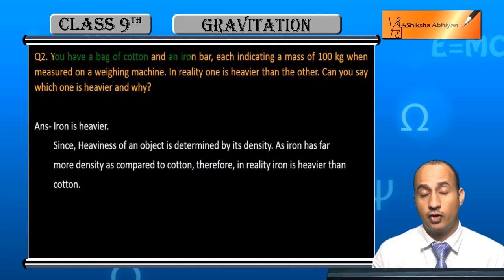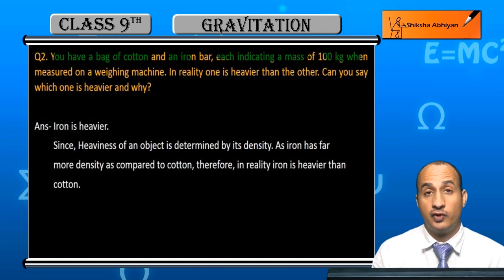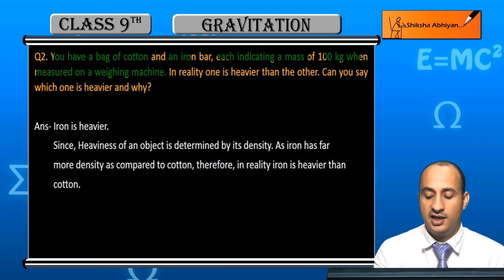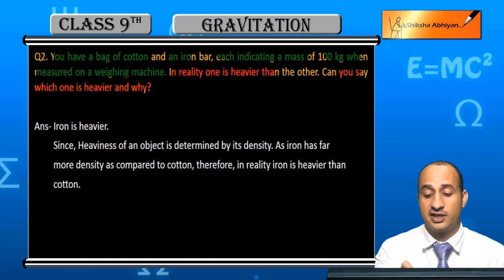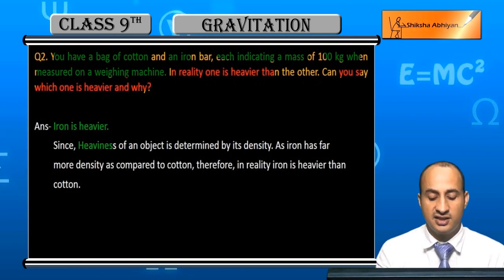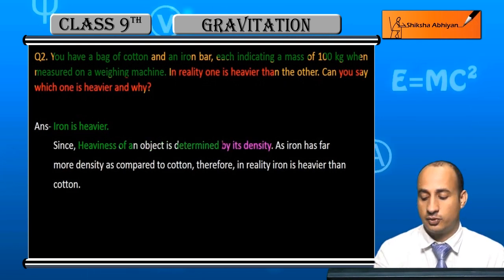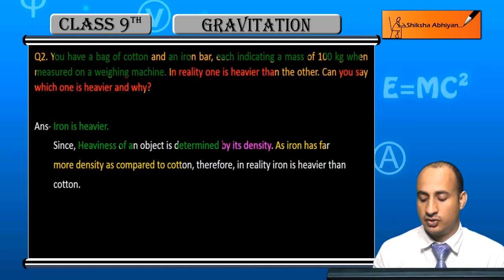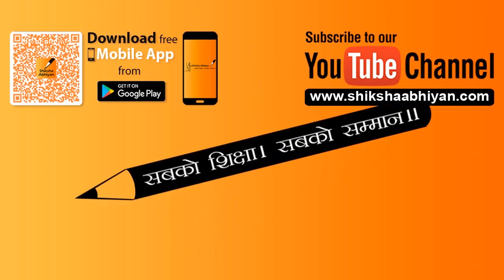Q2 Which is heavier and why? 100 kg of cotton or iron.